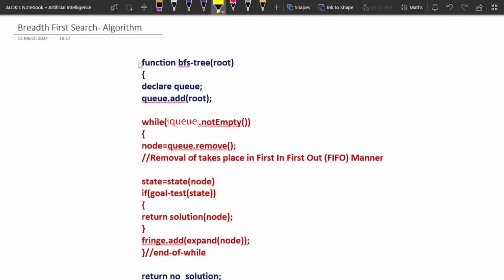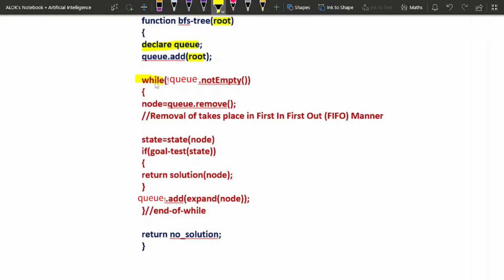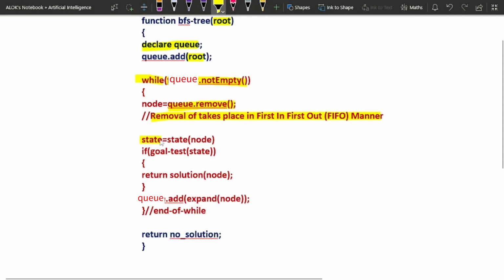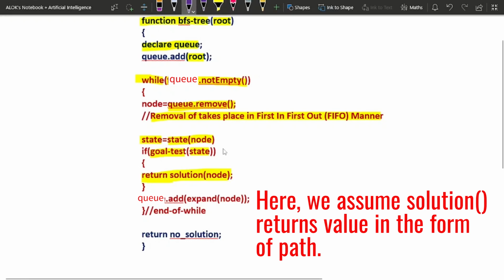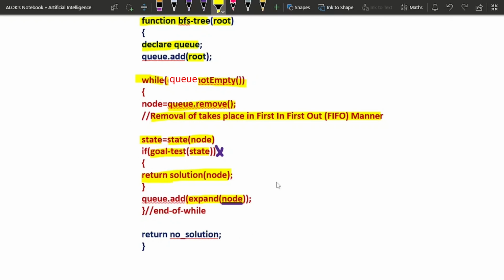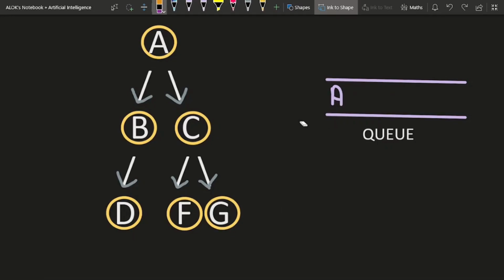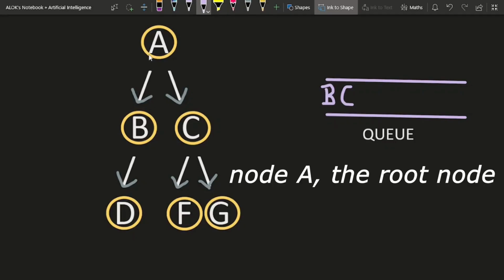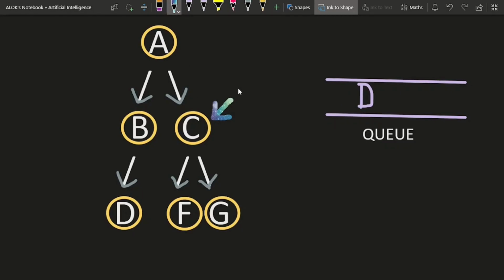Breadth First Search | Algorithm & Working | Applications | AI Builder | Alok Tripathi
This is the part 2 of the previous Breadth First Search video, if you haven't watched the first part, you can find it in 'AI Builder' playlist on this channel.

The video talks about the breadth first search's algorithm and working. It also briefly discusses about the application of BFS.